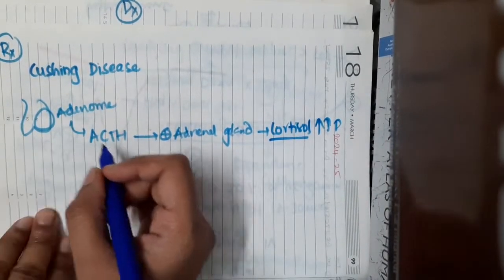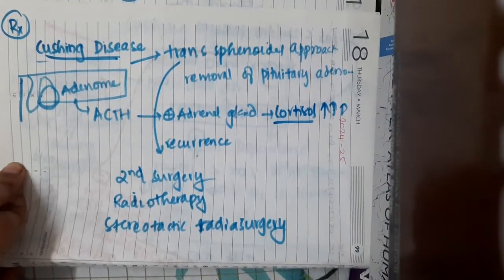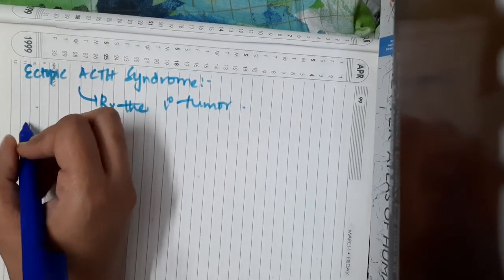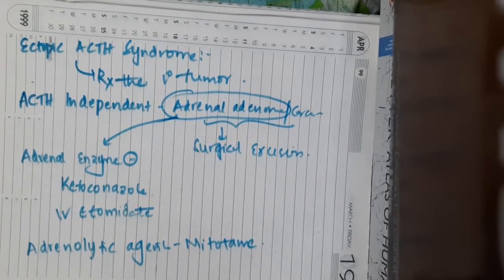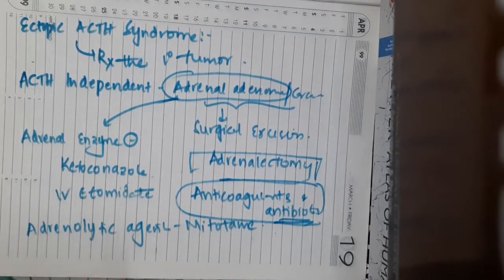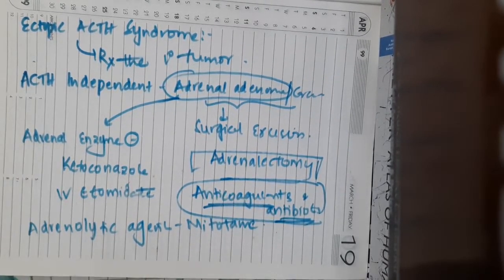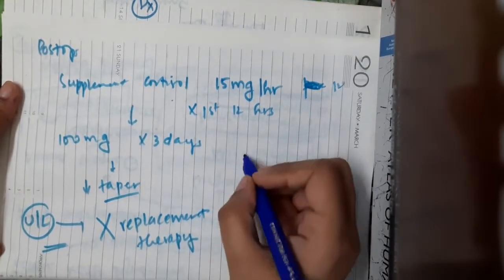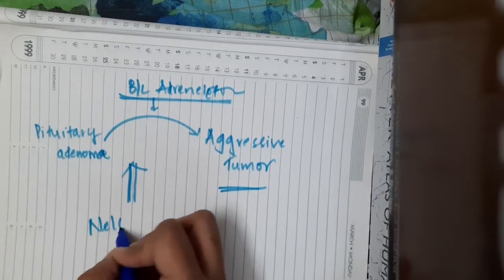8 1 4 cushing syndrome treatment mp4 || ENDOCRINE